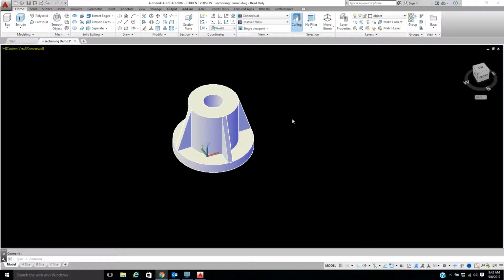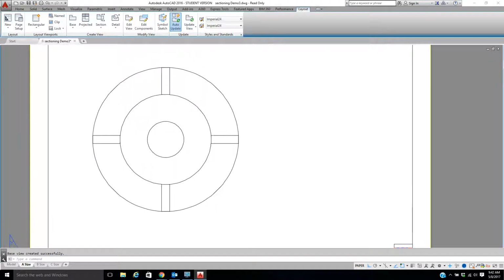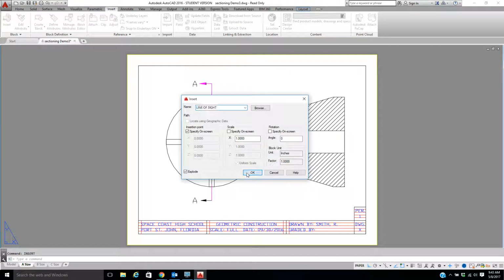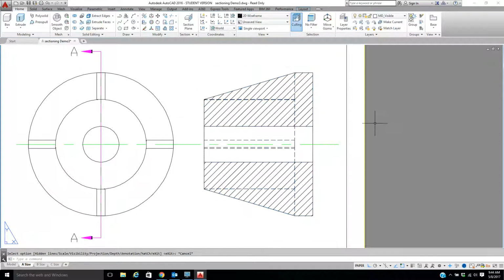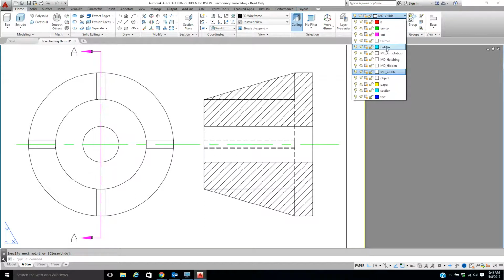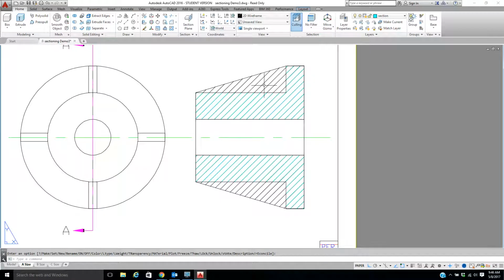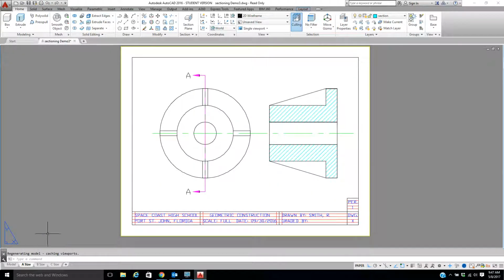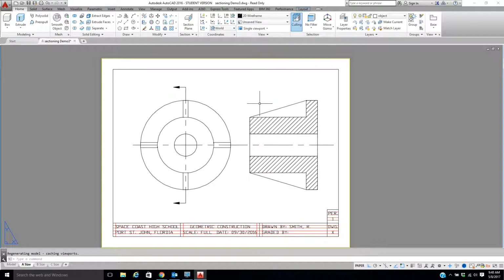3D sectioning with Ribs problem 6 2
How to alter the standard sectioning to reflect a drawing that has ribs or webs for support